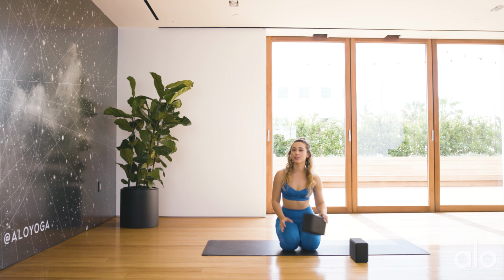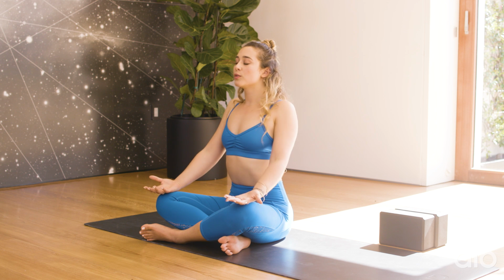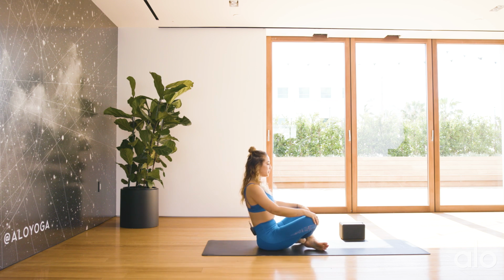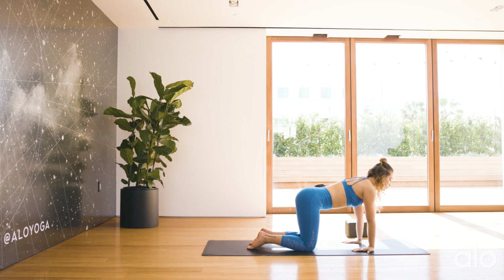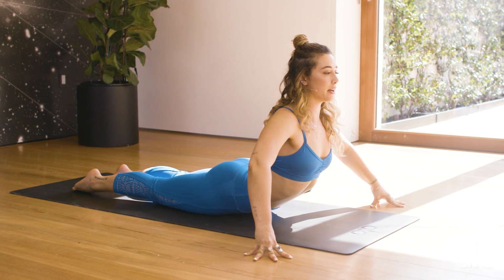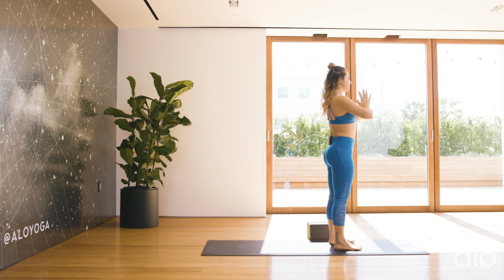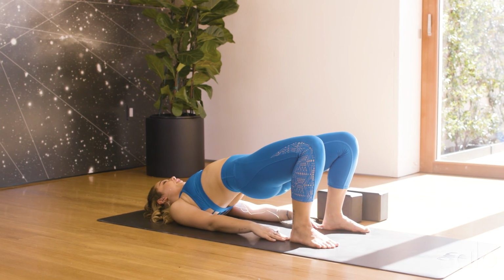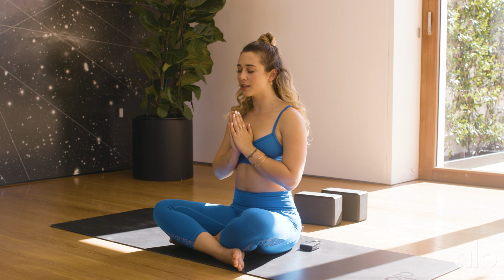30-Minute Morning Yoga Flow with Miki Ash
This 30-Minute Morning Flow class, lead by Miki Ash is a great way to kick start your day, energize your mind and treat your body to a little TLC. Miki guides you through various asanas and soft stretches, while synchronizing your breath with these movements. This morning yoga practice stretches and strengthens the muscles, opens up the heart space, gets the body aligned and revitalizes the mind.

Set your intention for the day, connect to your breath and find what feels good for you.

You will need: 2 blocks